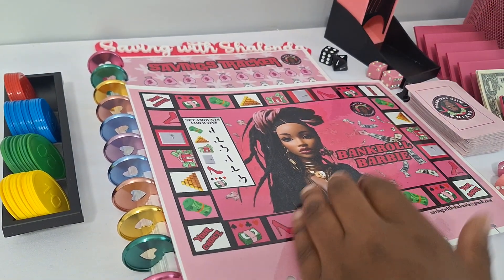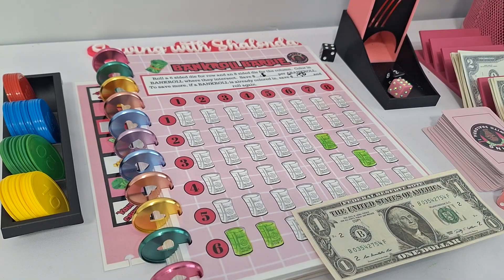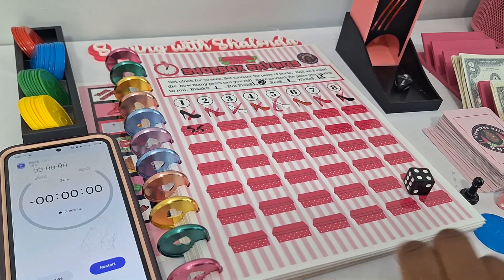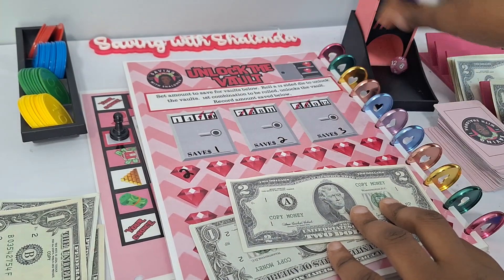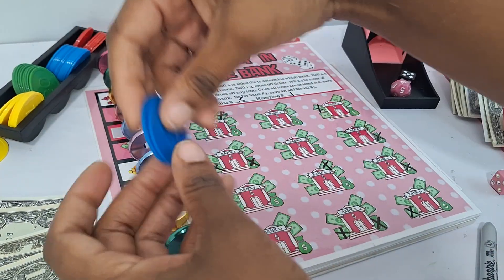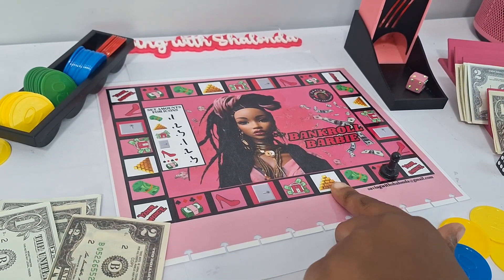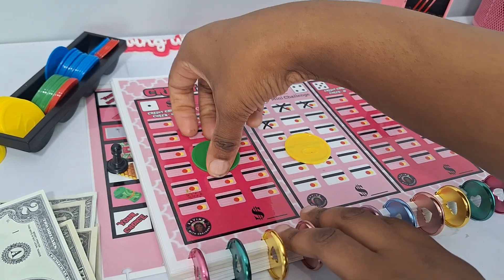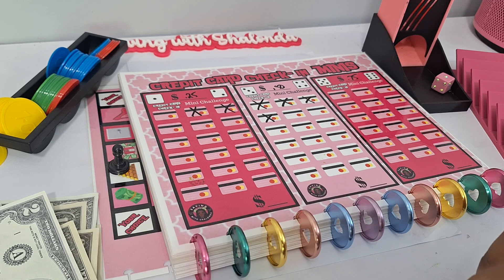BANKROLLBARBIE/NEW SAVINGS CHALLENGE GAMES/ FUN WAYS TO SAVE/SAVINGS CHALLENGES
Today we will be cash stuffing $30 into our  BankrollBarbie  savings challenges.